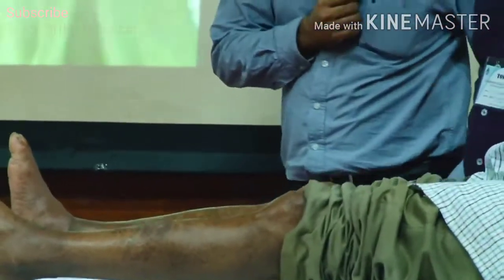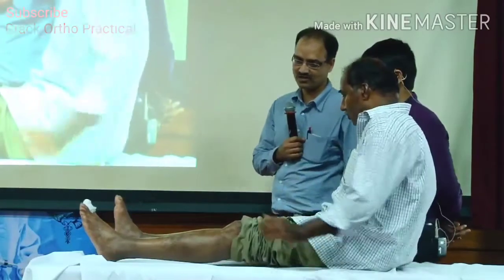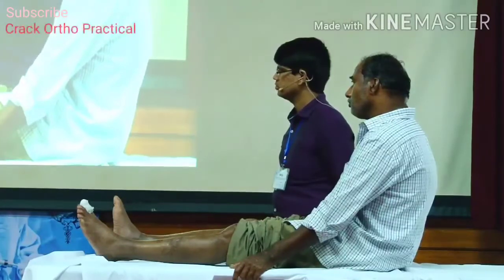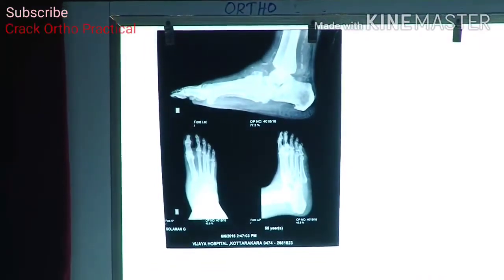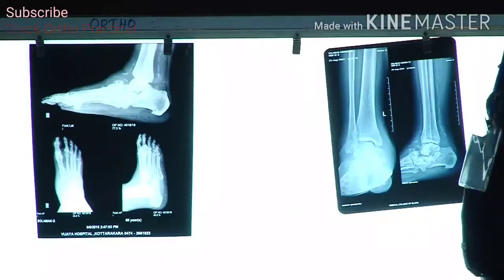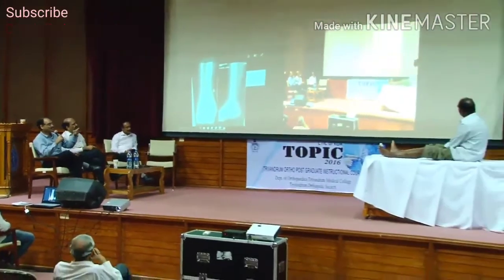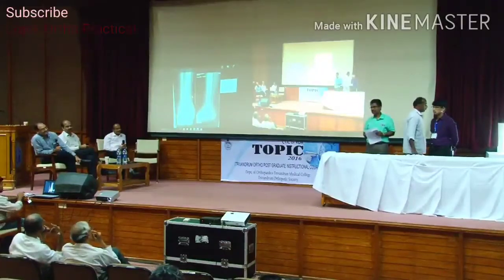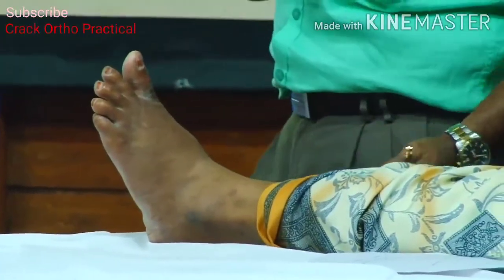Charcot / Neuropathic Joint Case Presentation- MS/DNB Orthopedic Practical Examination